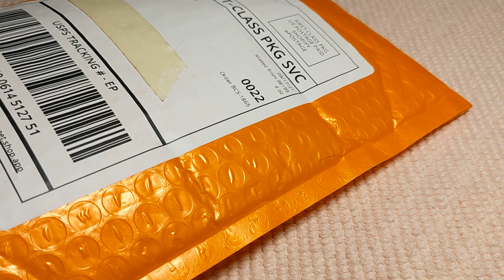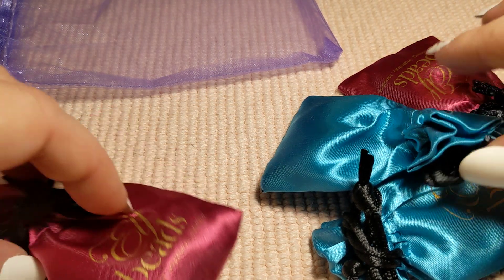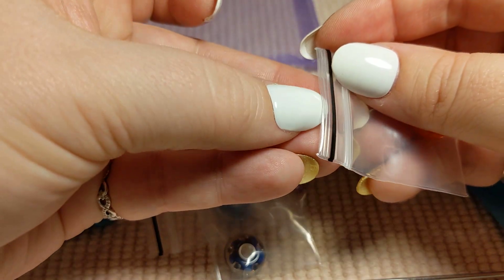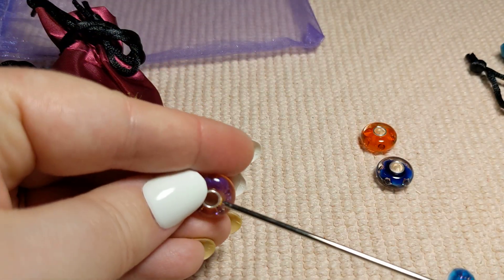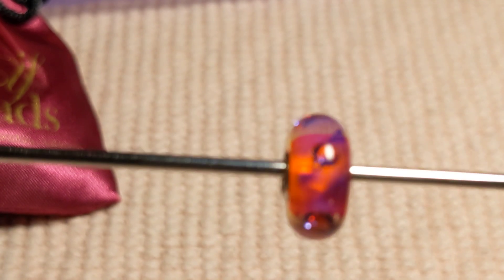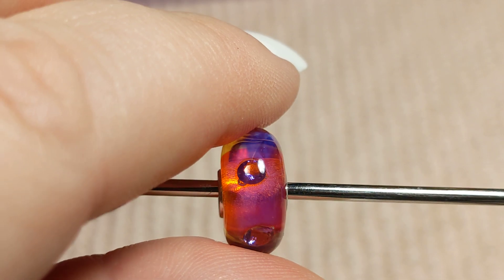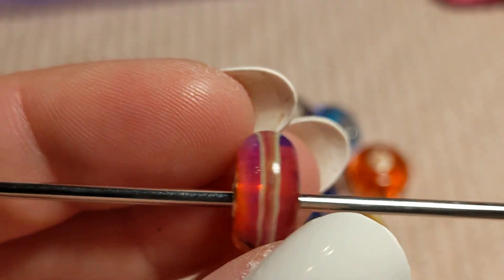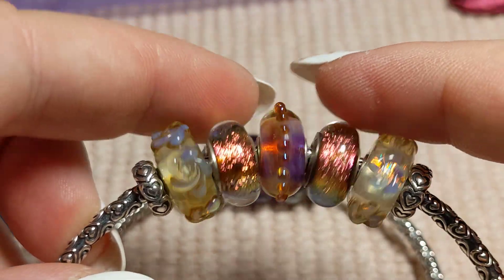Elf Beads: First Unboxing!! 🤯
First on camera unboxing of my new Elf Beads from the "Beads Candy Shop" Hope your surprised as much as me!! Enjoy ☺️💕